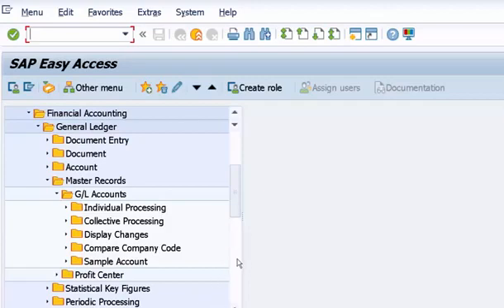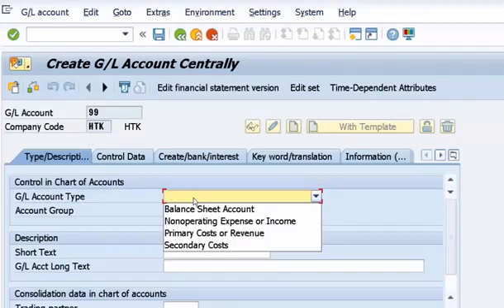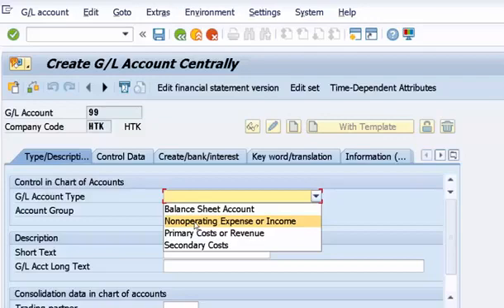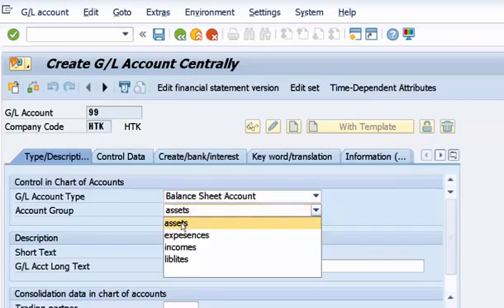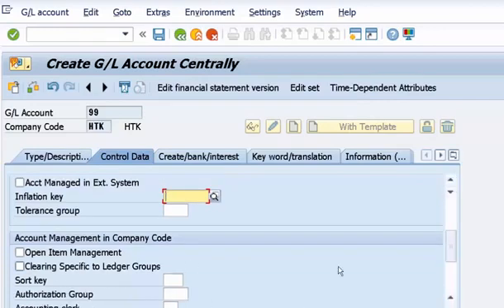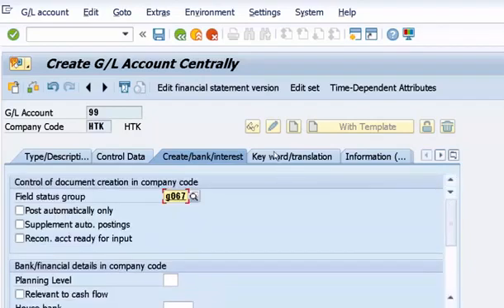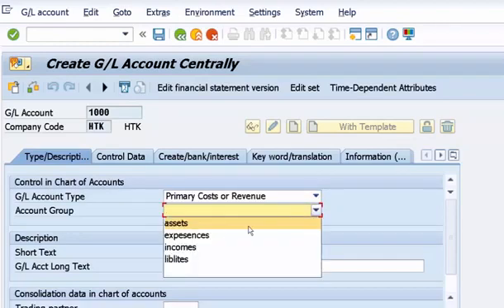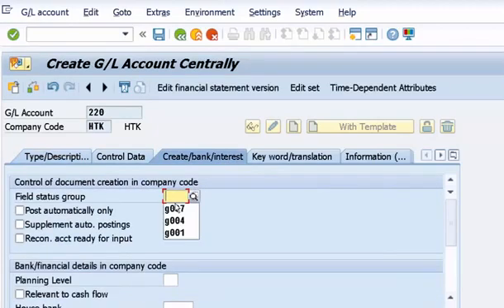S/4 HANA VS ERP (GL MASTER DATA LEVEL CHANGES)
SAP FICO